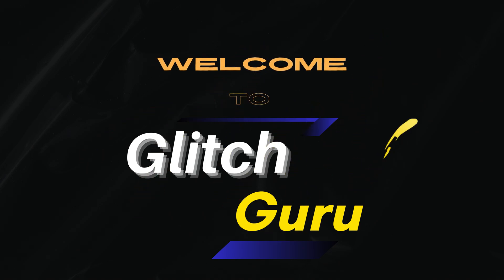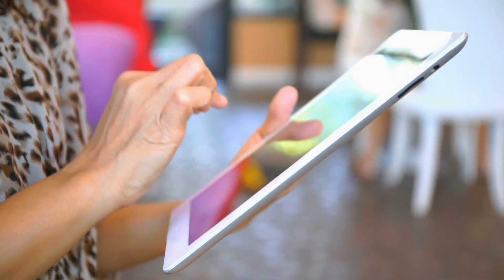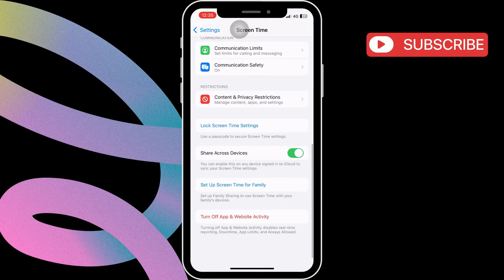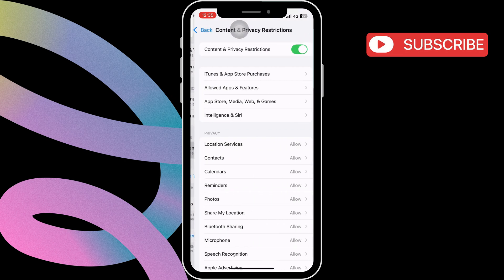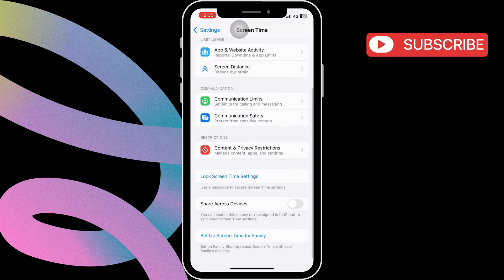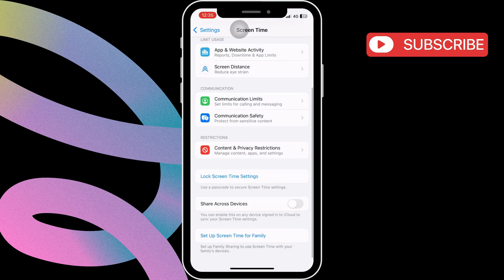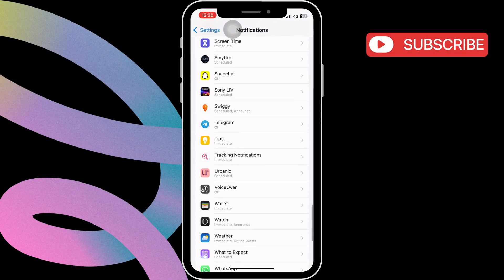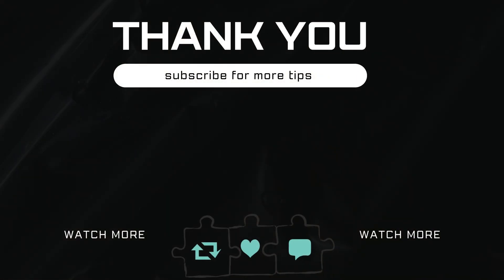[Easy Way] How to Turn Off Screen Time on iPhone (iOS 18)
Check out how to turn off the screen time feature on your iPhone running iOS 18.

00:00 Intro
00:20 Turn Off Screen Time in iOS 18
01:06 Turn Off Screen Time Notifications in iOS 18
01:23 Intro

Turn Off Screen time in IOS 18
how to turn off screen time in ios 18
how to turn screen time off on iphone
iphone screen time app limits
how to turn off the screen time on iPhone
How to turn off Screen Time on iPhone iOS 17
Turn off Screen Time without password
Turn off Screen Time iPhone
How to limit total Screen time on iPhone
How to turn off Screen Time on iPhone without passcode
How to turn off Screen Time without password as a kid